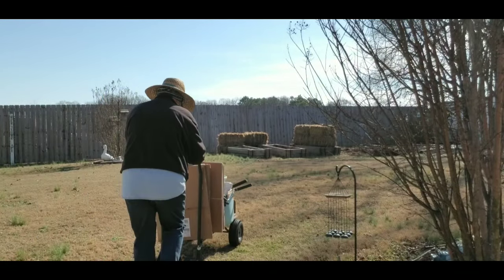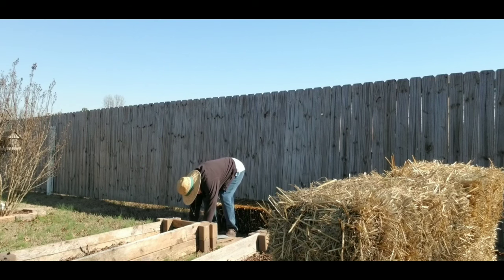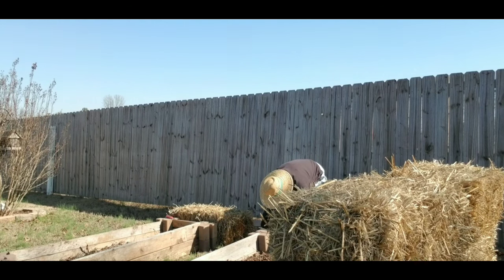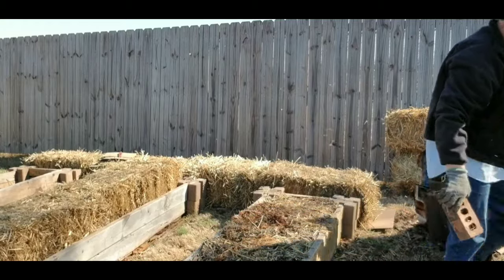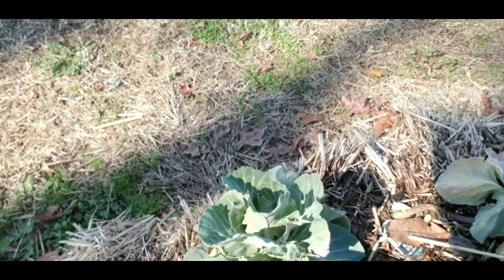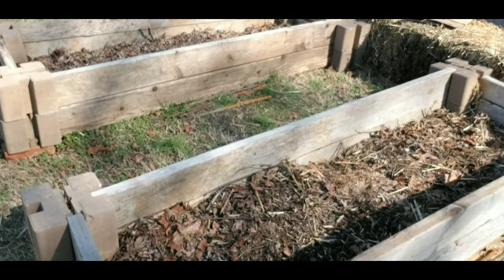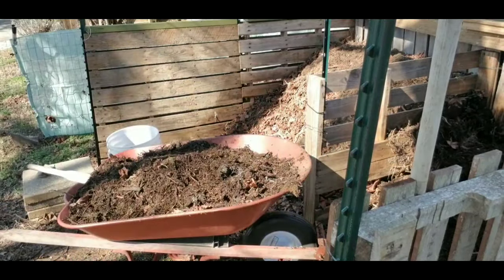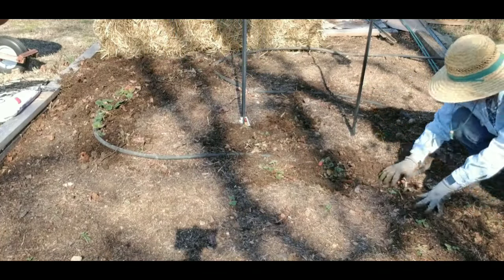Finalizing the Garden Plan Day 2 & 3 filling and amending the beds.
We are out in the garden today putting our new garden plan into action.  We about finalize the new strawbale locations--all but 2.  We finish filling the raised beds, top dress the strawberries that survived the sub-zero temps and we work on rejuvenating some container soil from last year's lettuce planters that will all be sown in lettuce, chard, and kale for baby greens THIS YEAR.  At some point I mention how I am going to stake or trellis the backrow plants and I plan on using the trellis idea from
This was filmed before Valentines Day, then I got Covid so it took a while to have the voice to finish this one up.

Famished Farm is our little slice of 7b Heaven in Northwest Alabama. We are a tiny farm or a "farm-ish" as I like to say! Our goal this year is to simplify and minimize while keeping an eye to sustainability. We have just enough room here to get into trouble but we always try to make the best of any situation.

We hope to grow the garden bigger and greener every year. Join us for the journey and leave any suggestions, ideas or just say HI in the comments. Thanks for reading and watching!
Jackie